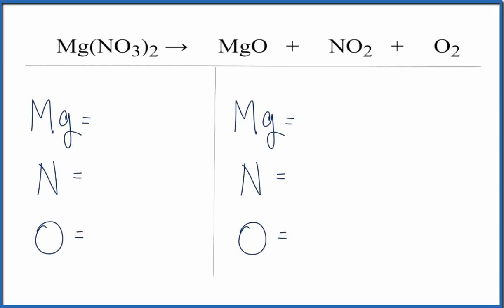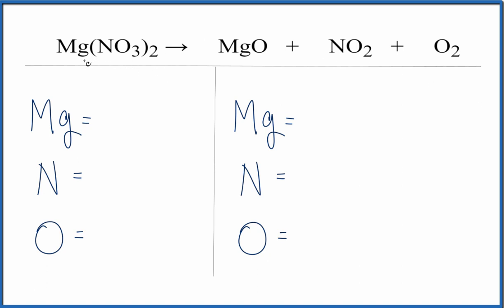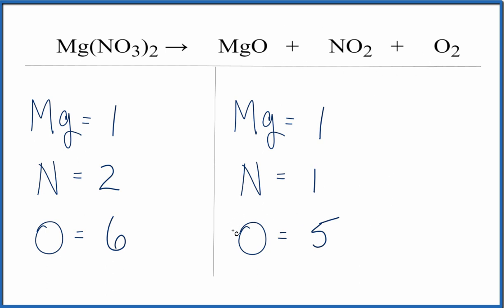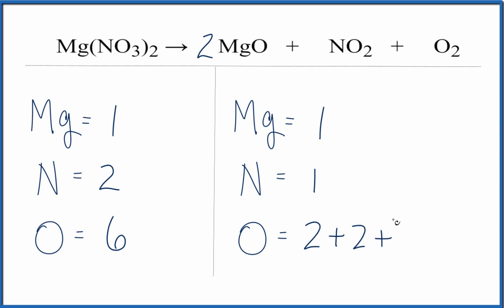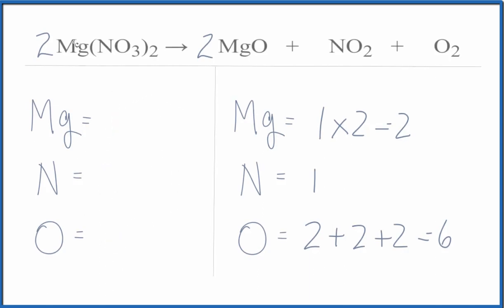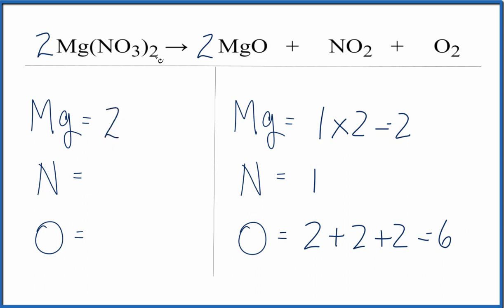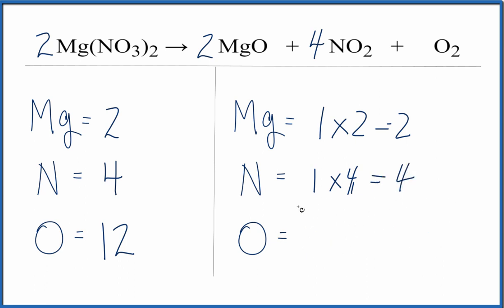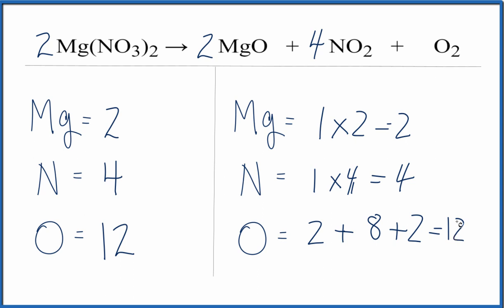How to Balance Mg(NO3)2 = MgO + NO2 + O2 (Magnesium nitrate)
In this video we will balance the equation Mg(NO3)2 = MgO + NO2 + O2 and provide the correct coefficients for each compound.

To balance Mg(NO3)2 = MgO + NO2 + O2 you will need to be sure to count all of atoms on each side of the chemical equation.

Once you know how many of each type of atom you can only change the coefficients (the numbers in front of atoms or compounds) to balance the equation for Magnesium nitrate .